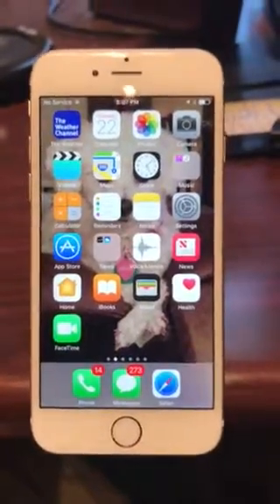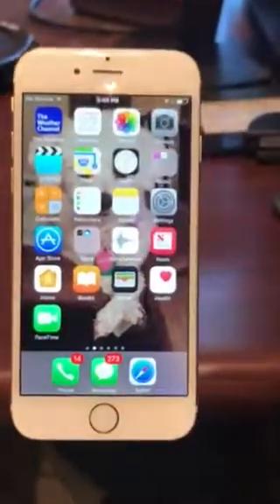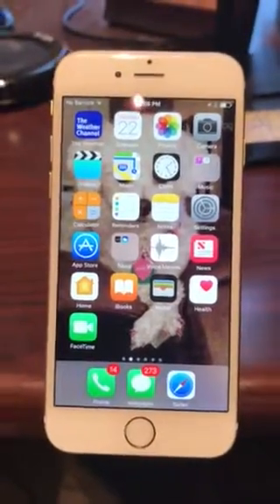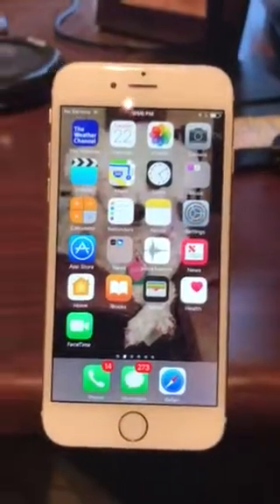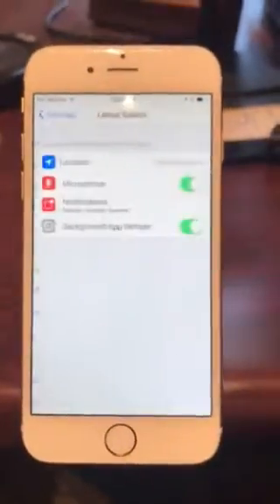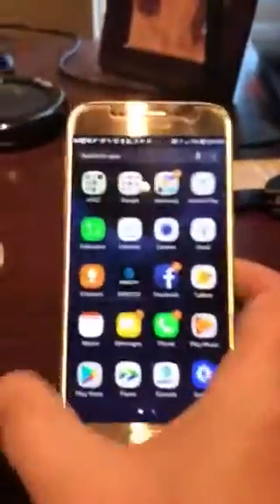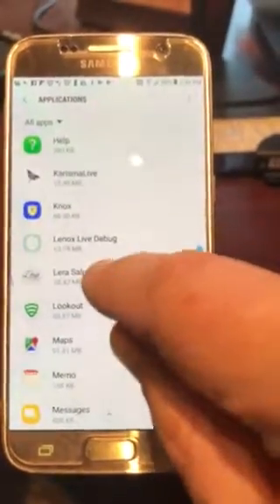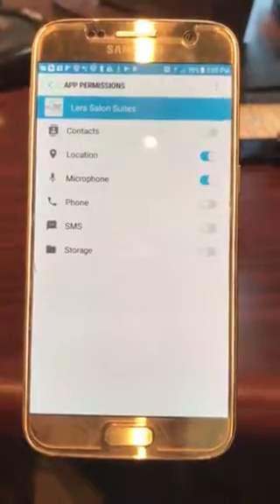iPhone and Android settings for ProPay card readers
Having trouble getting your ProPay credit card readers to work?  One problem may be with your phone settings.  This video explains how to check your phone settings to ensure that the microphone permission is on for your app.